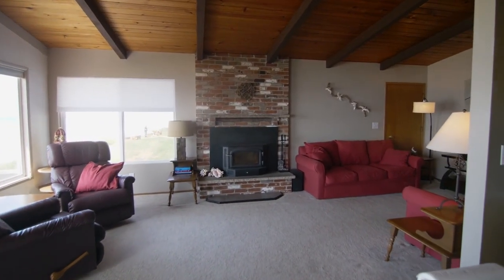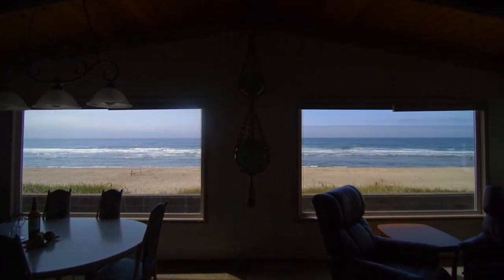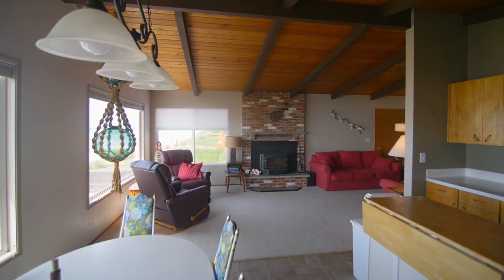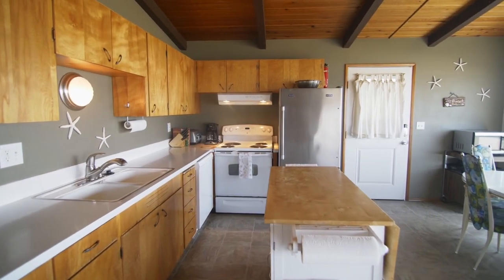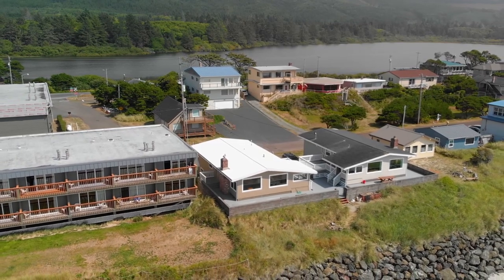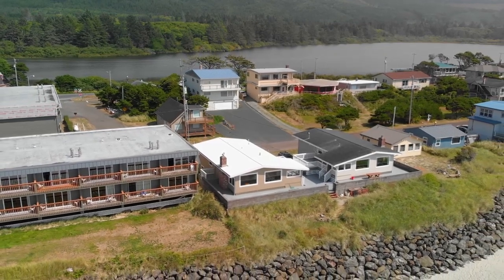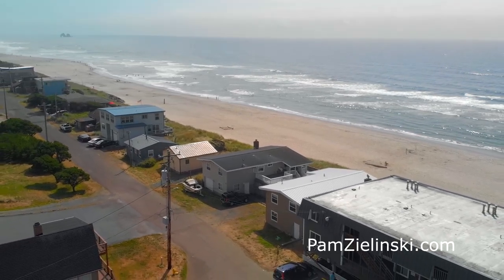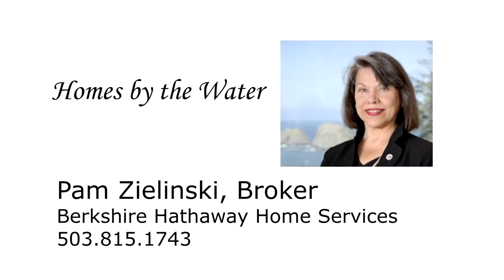Oceanfront Home in Rockaway Beach ~ Video of 1035 N Pacific St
Sweeping Oceanfront Panorama includes Twin Rocks and Neahkanie bluff. 4 bdrms on main floor with private entry guest room/bath on lower level. Block from Lake Lytle with boat launch and dock. Contact Pam Zielinski with Berkshire Hathaway HomeServices for more info.